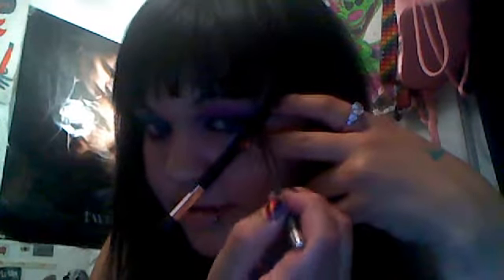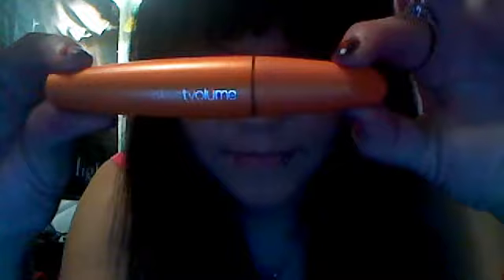Carnival of carnage makeup tutorial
im so sorry about the video mess-up!

*2 new videos posted here*